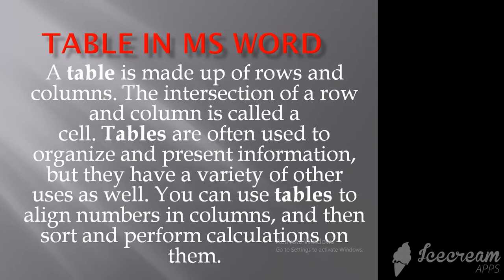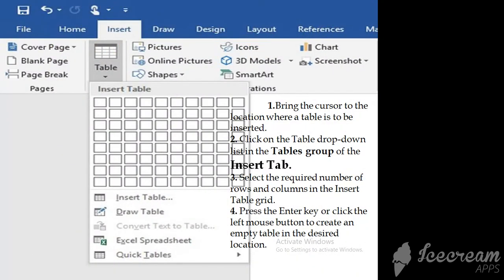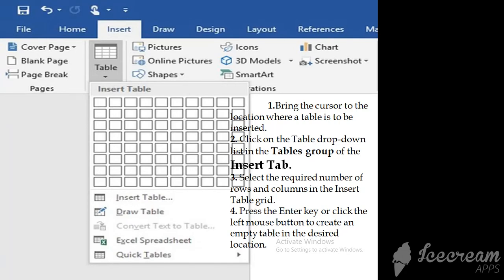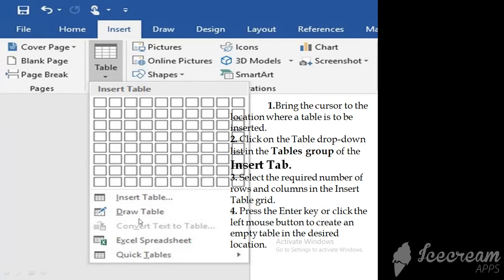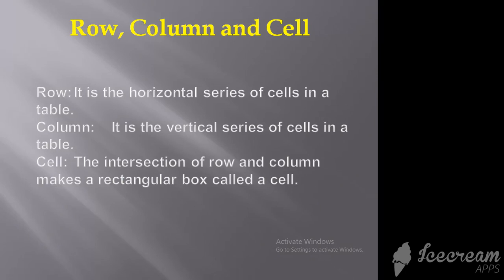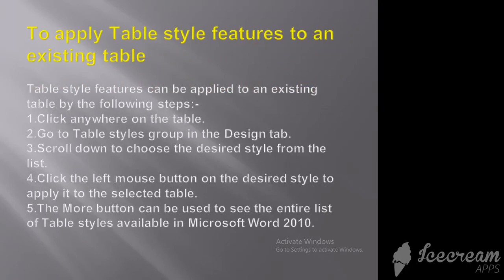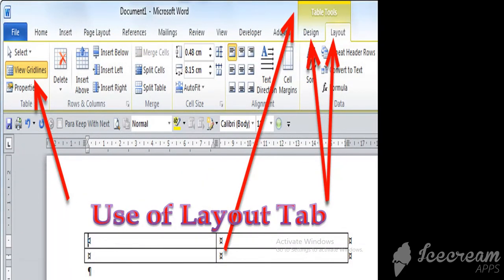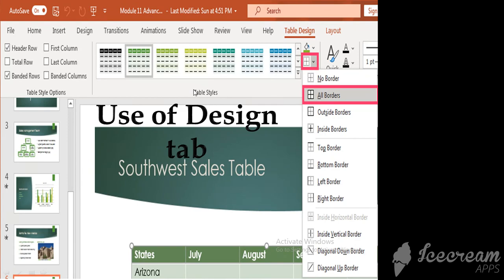Class - 7 Subject - Computer Ch-2 Ch. name - Creating Tables in MS word 2010